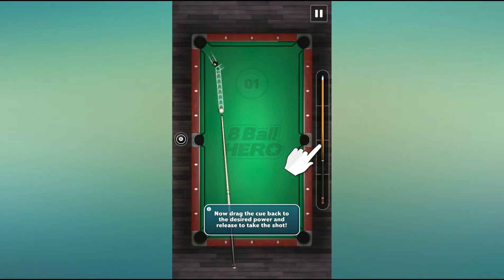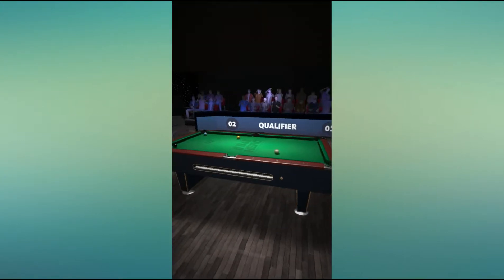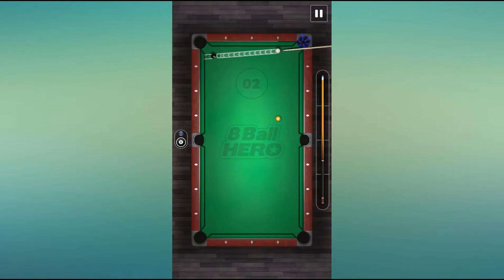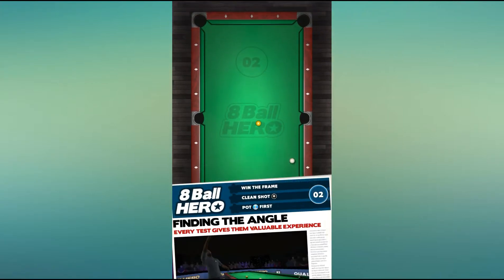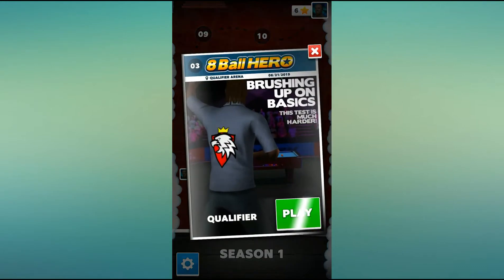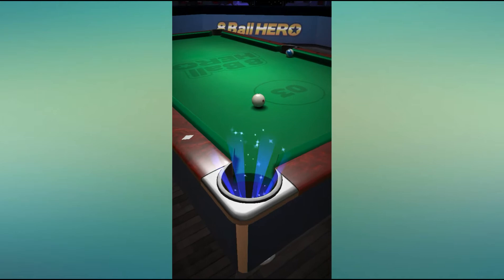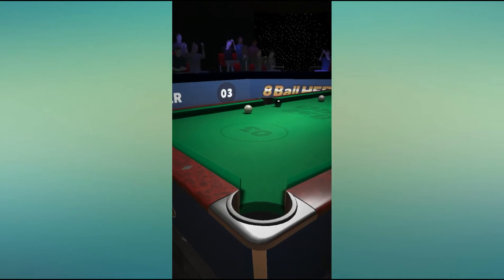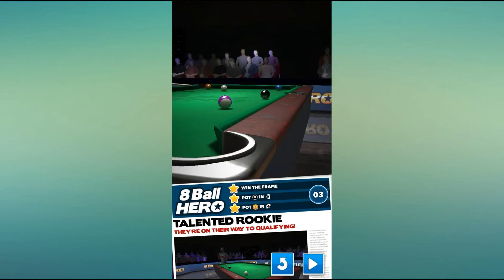A New Pool Game For Android - 8 Ball Hero Android Gameplay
New pool games for android
Game like 8 ball pool for android

FEATURES

• Amazing graphics! Fully rendered 3D Pool Tables and characters
• Realistic environments, sound effects and locations
• Immersive, interactive story! Choose your path to glory! Where in the world will you play next?
• Win Trophies, Badges and represent your homeland
• Addictive advanced gameplay - Go for the simple shot, or use spin to pot the black in style!
• Customise your Hero - Bring your style to the table!
• Challenging ‘Bonus objectives’ to truly test your skill
• Relive your best moments with Career Highlights!
• Missed the pot!? Rewind feature lets you replay the shot again!
• Authentic commentary which reacts to how you play
• Log into Facebook and sync your progress between devices!